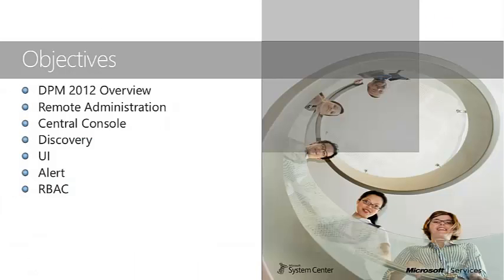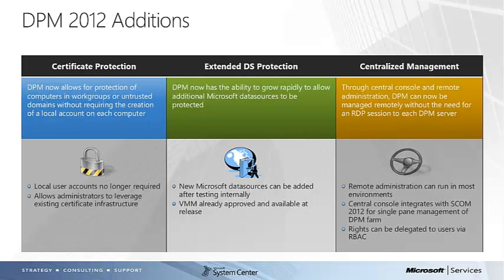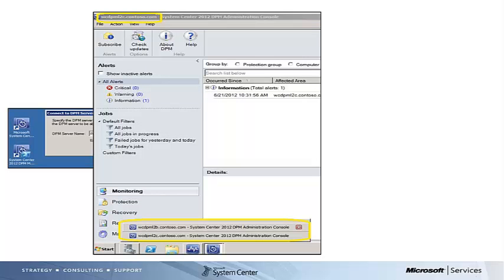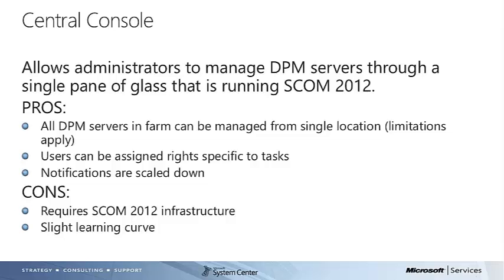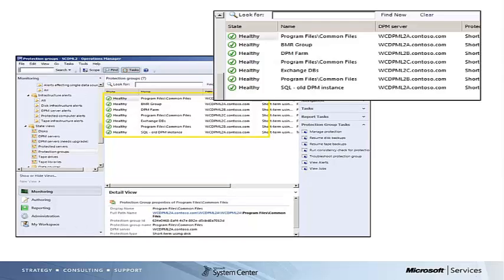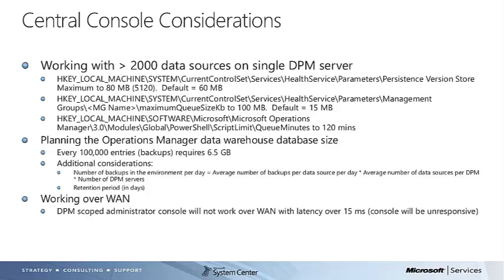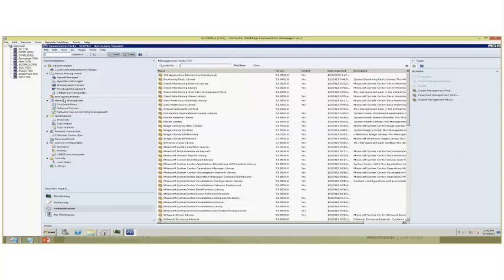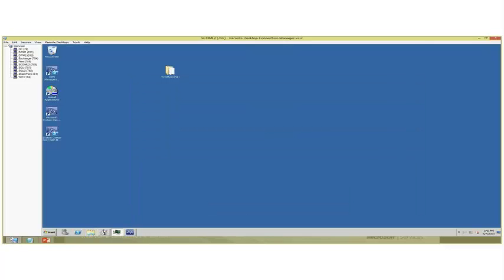System Center 2012 Data Protection Manager using SCOM 2012 -- Part 1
This session covers the following topics:
DPM 2012 Overview
Remote Administration
Central Console